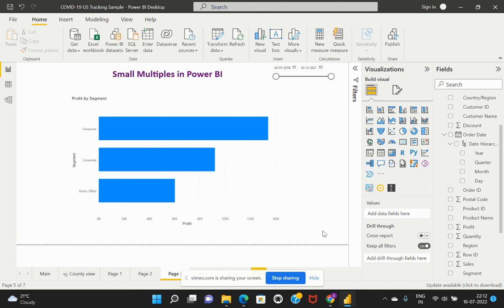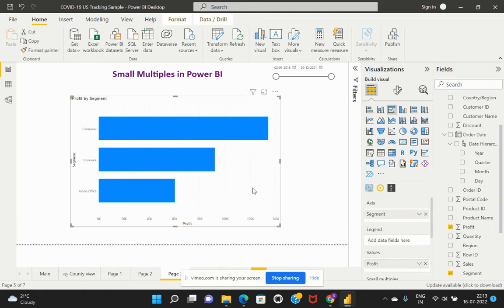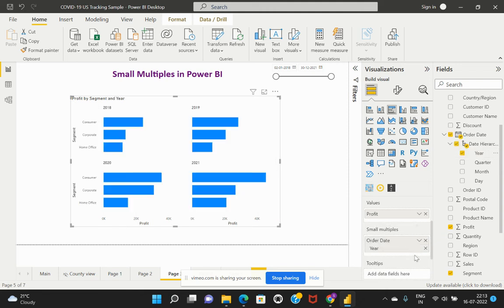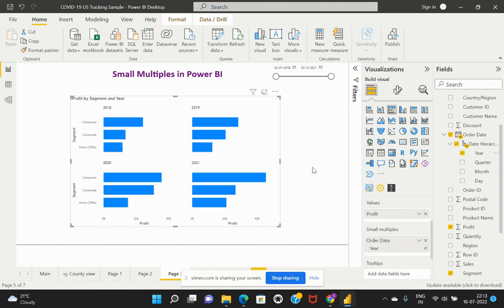Small multiples in Power BI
We discuss about small multiples in Power BI